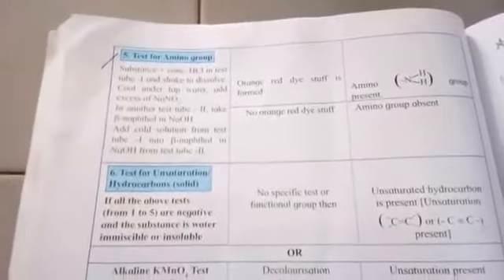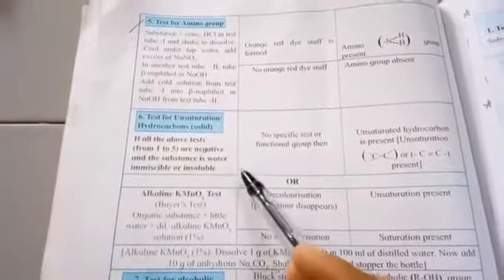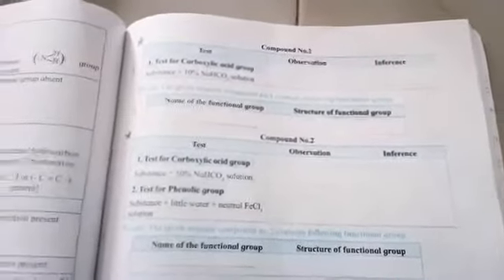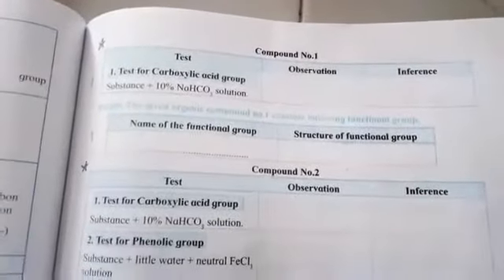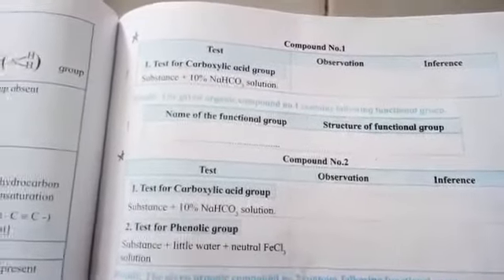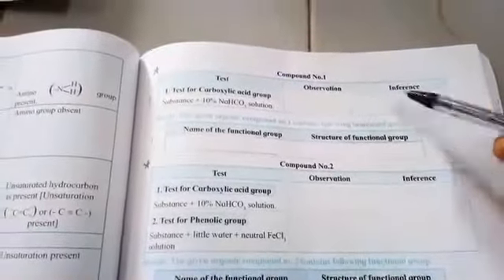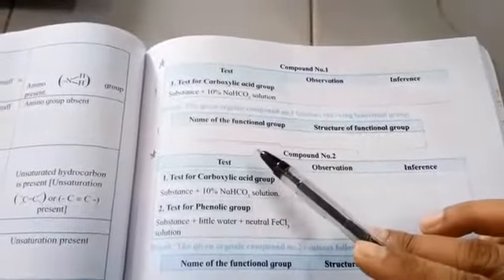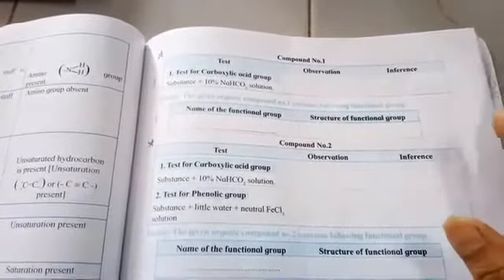Chem Expt no 18 - Google Drive